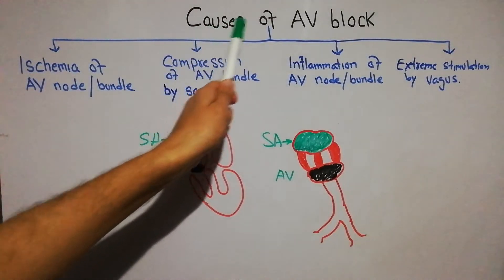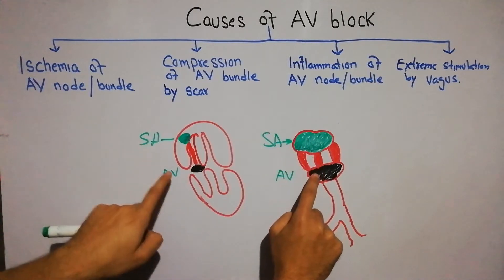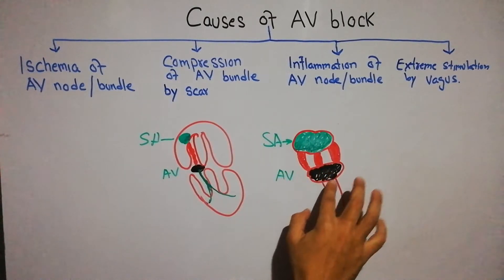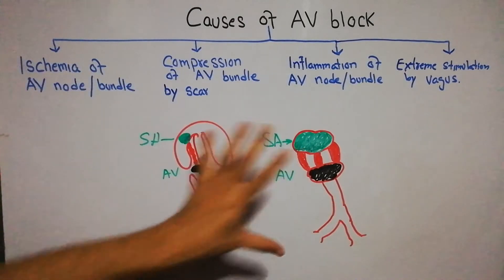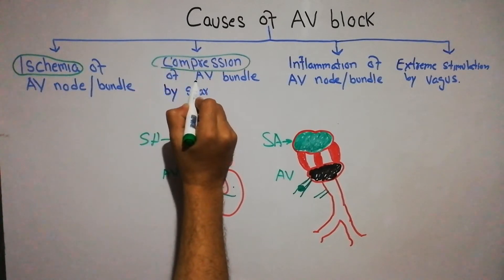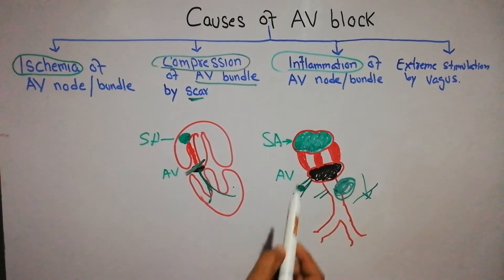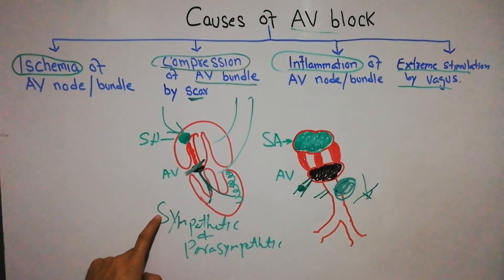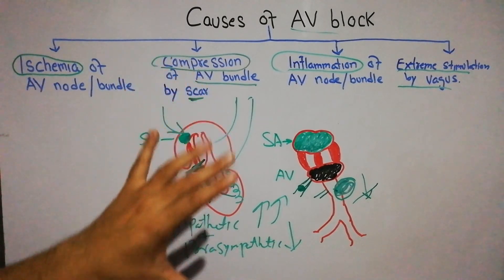Causes of atrioventricular (AV) block | CVS physiology lecture 47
This lecture is about the causes of AV node block